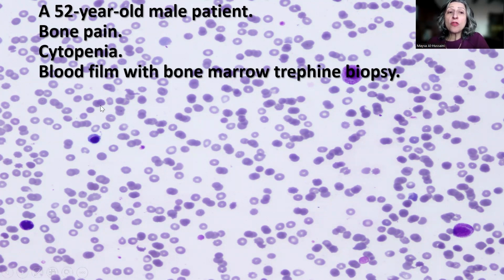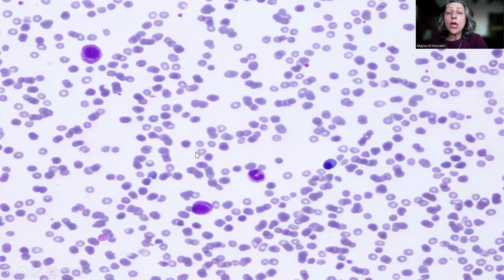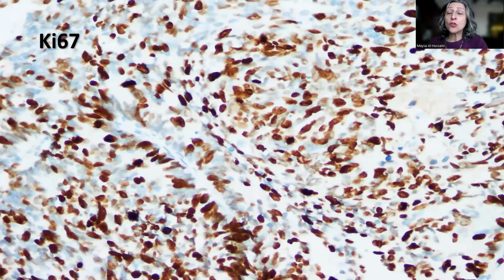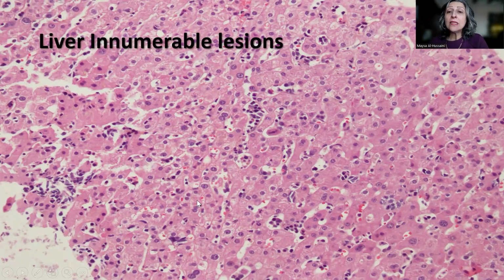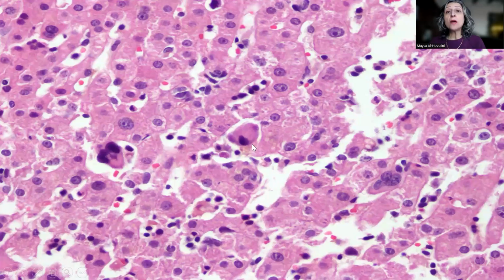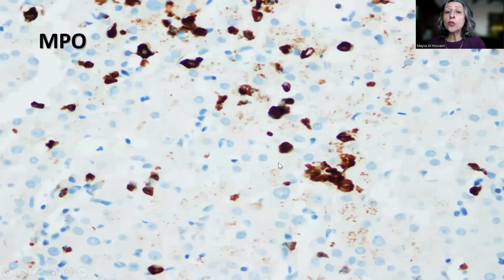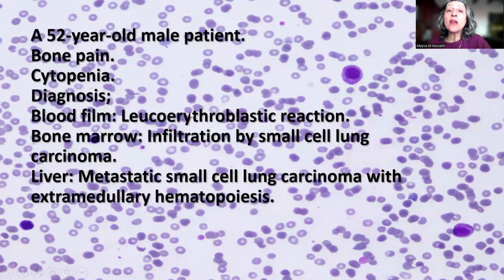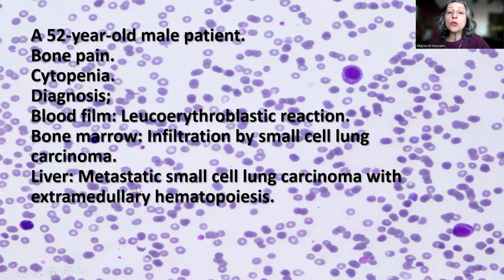Tip-112; Lung Small Cell Carcinoma Presenting with Bone Marrow Metastasis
Tip-115;
Small cell lung carcinoma usually presents with local symptoms including cough and hemoptysis, with metastasis to hilar lymph nodes. It rarely presents with metastasis like this case. A high index of suspicion in addition to employing the appropriate immunostains can help in reaching the proper diagnosis.